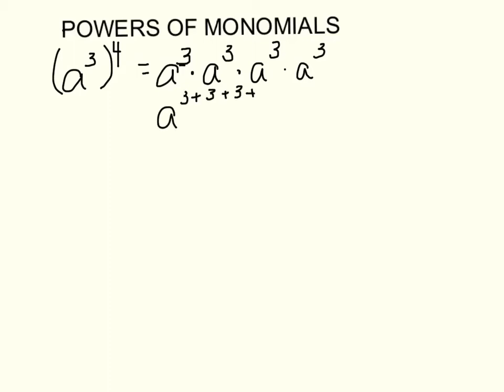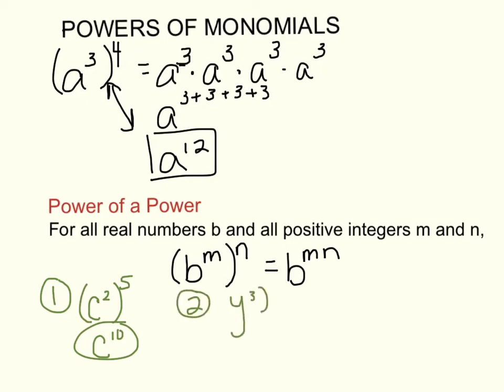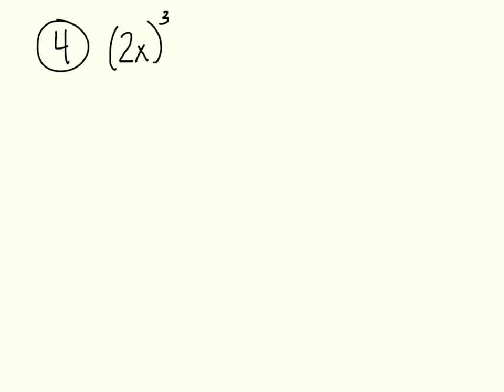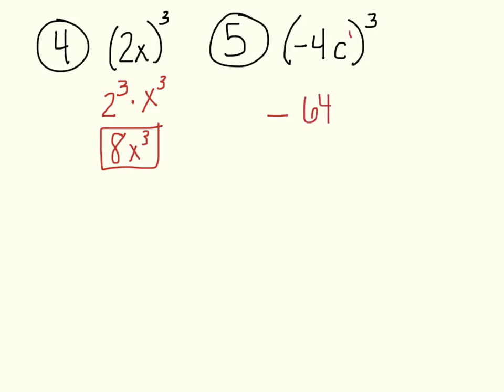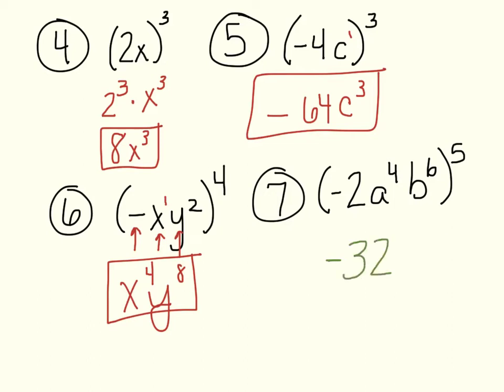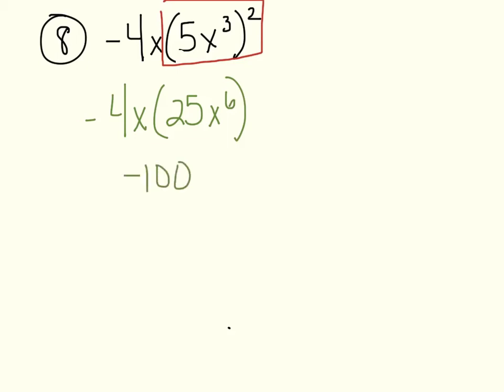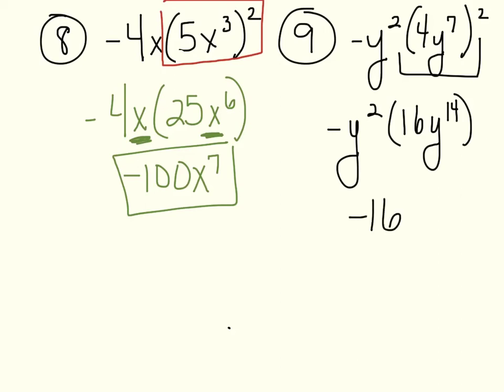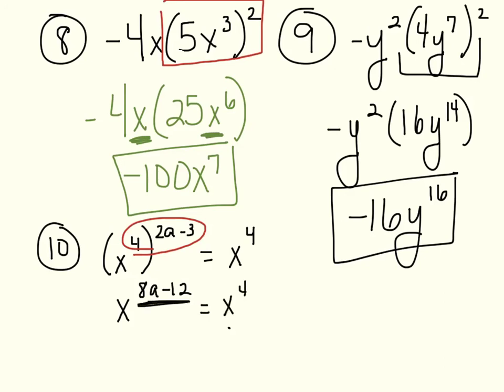HONORS, POWERS OF POWERS (Tuesday 12/10)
honors powers of powers